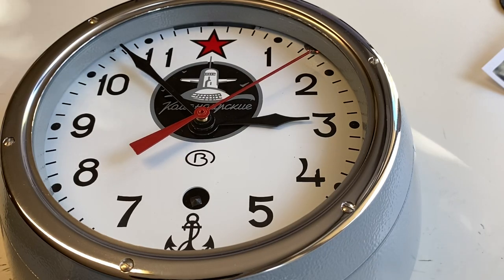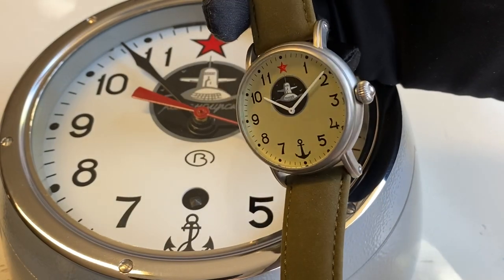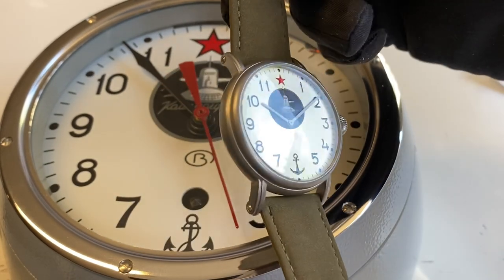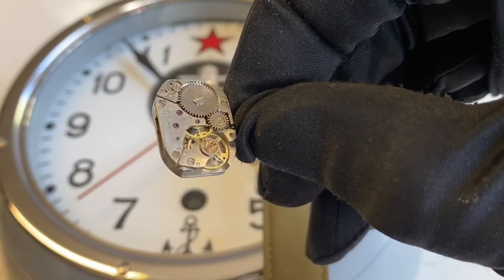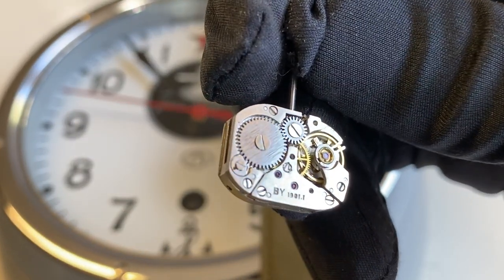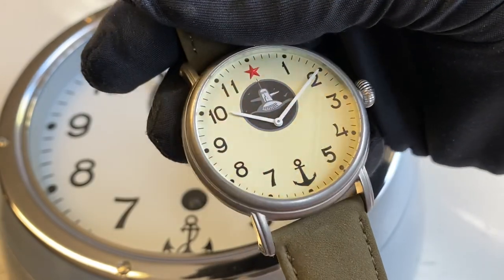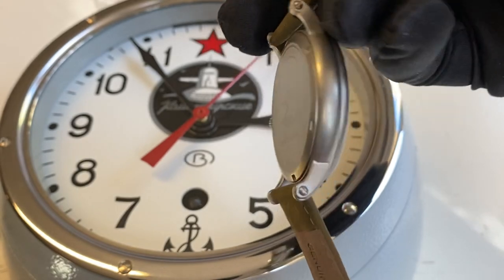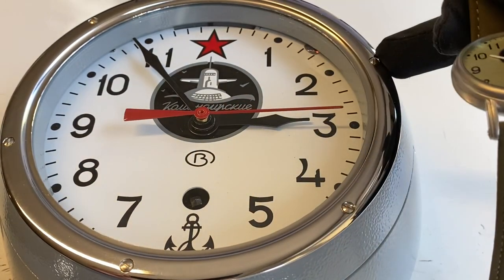Red Star Luch Submarine Watch 42mm - caliber 1801.01 from Minsk, Belarus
This is the Red Star Luch Submarine Watch 42mm - caliber 1801.01 from Minsk, Belarus

Die neue Red Star LUCH U-Boot Handaufzugsuhr  =